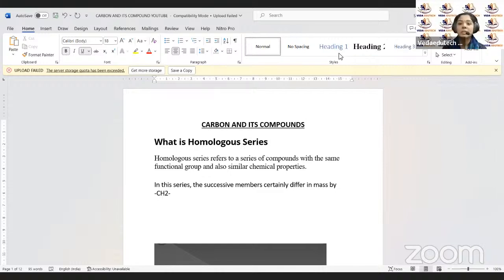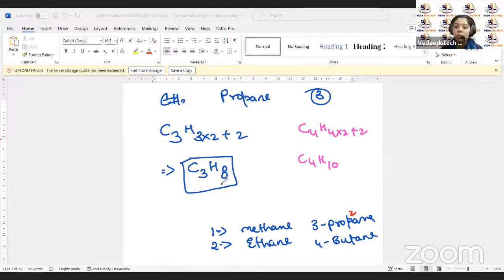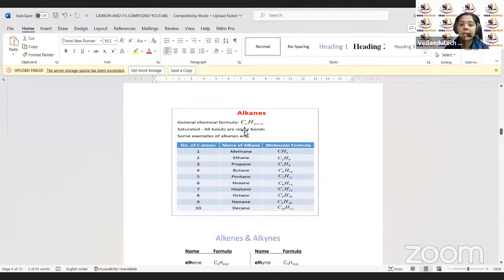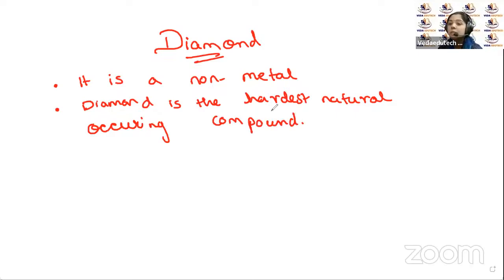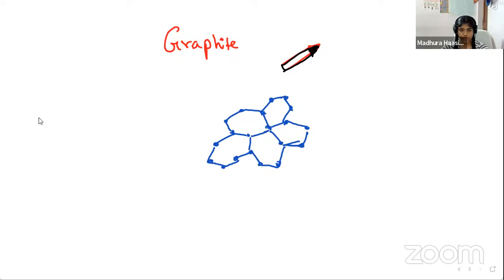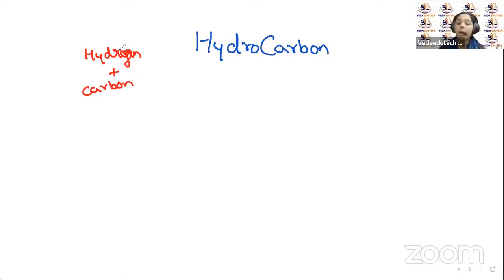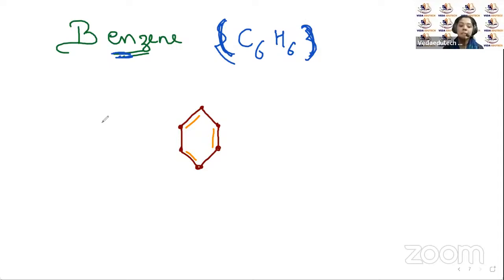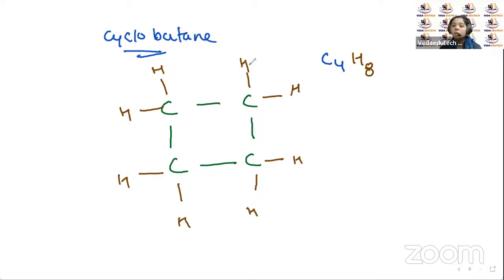Carbon and it's compound - Part -2 - Chemistry - Class - 10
Come join VedaEduetech, for regular LIVE classes for IIT-JEE, NEET and Foundation.

Best Wishes
VedaEdutech Team